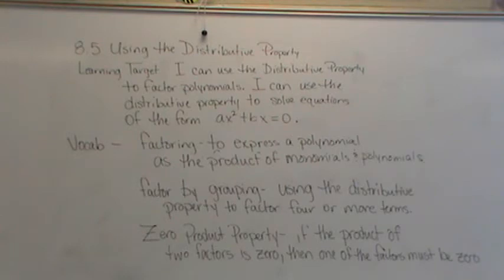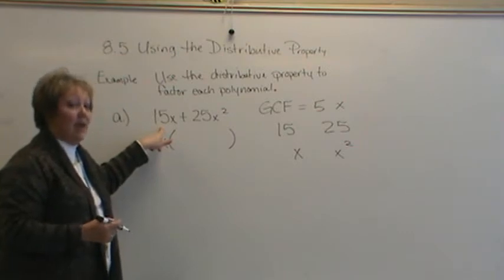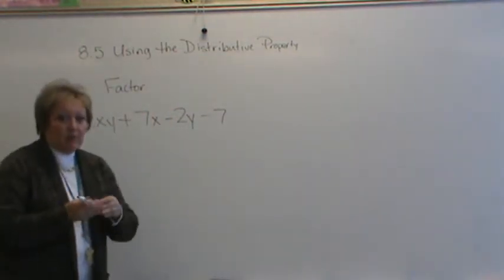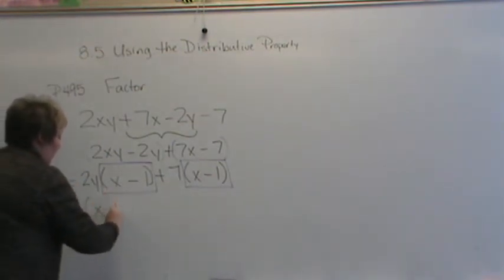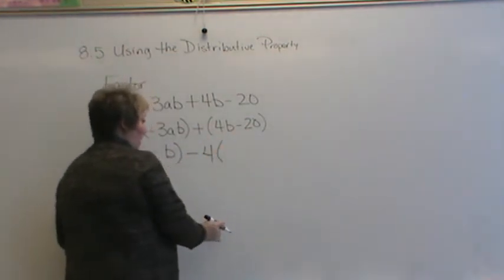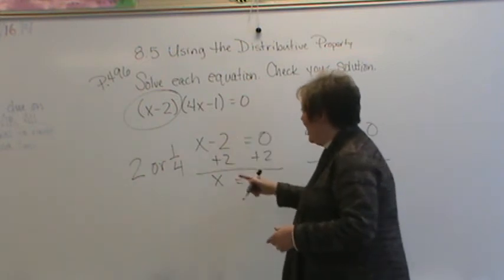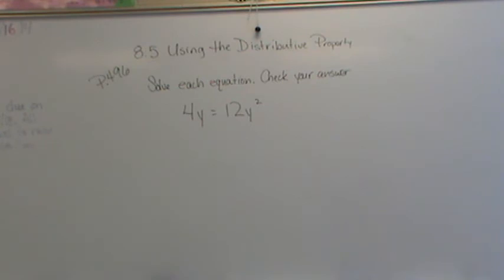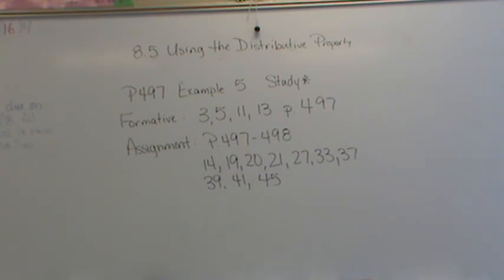8-5 Using the Distributive Property: Crumpton, MMS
CCSS    A.SSE.2; A.SSE.3a